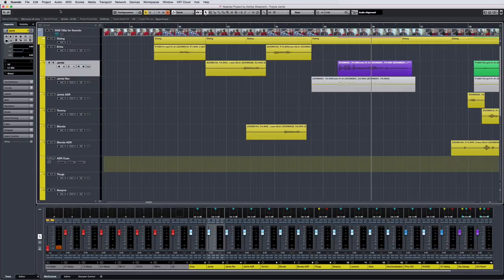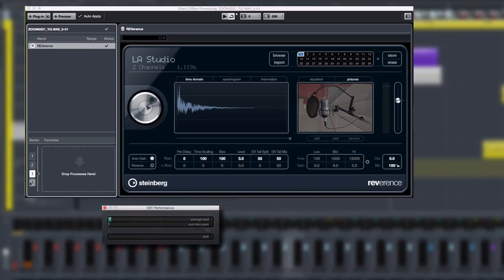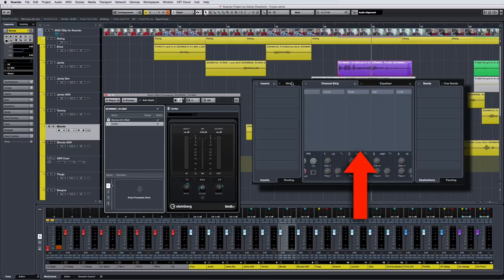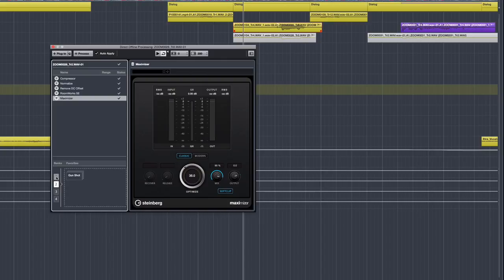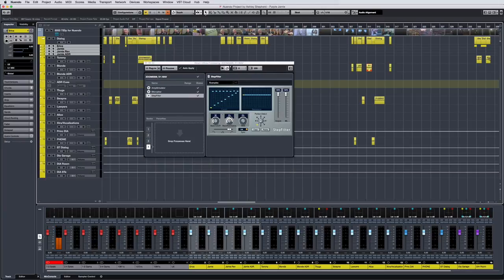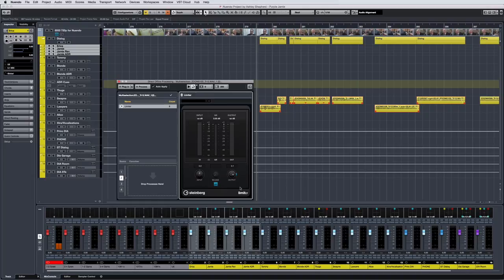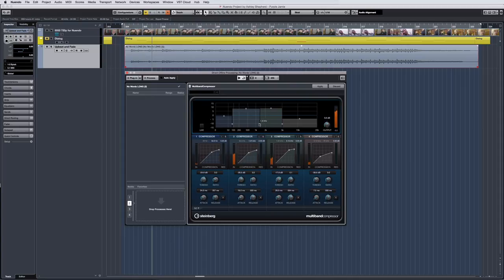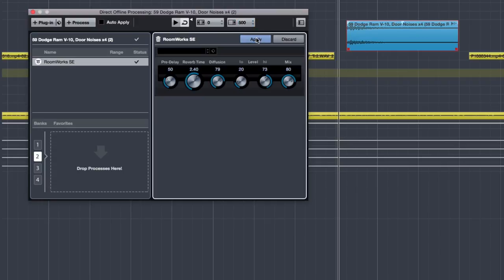Direct Offline Processing Improvements | New Features in Nuendo 8.1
Watch this video for useful hands-on coverage on how to get the most out of the enhanced Direct Offline Processing feature in Nuendo 8.1. You will find out about its new capabilities and significant improvements, which will expedite your workflow tenfold.